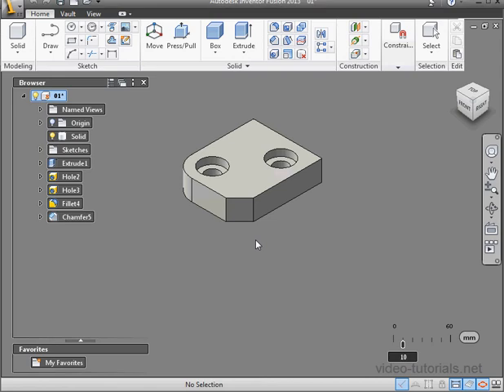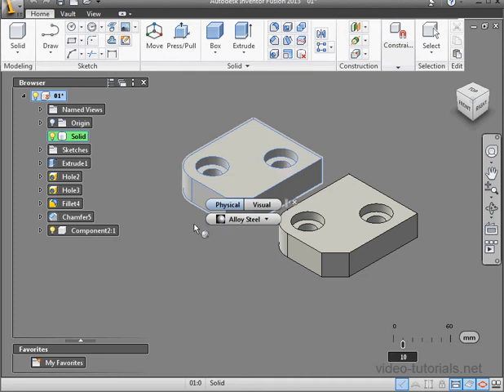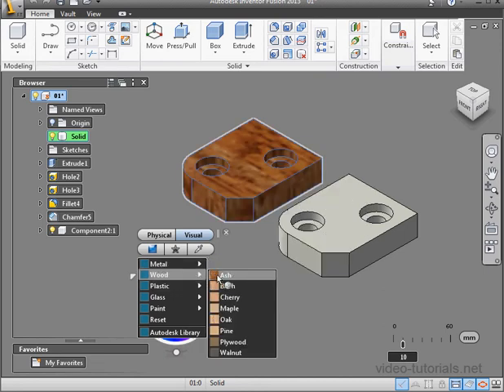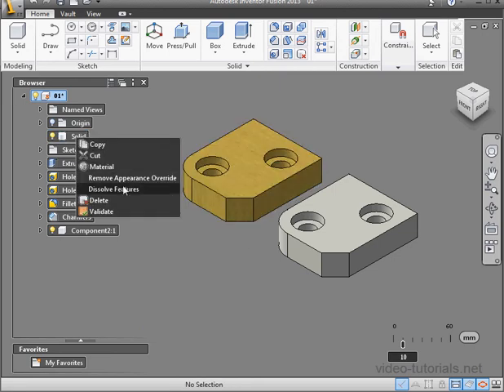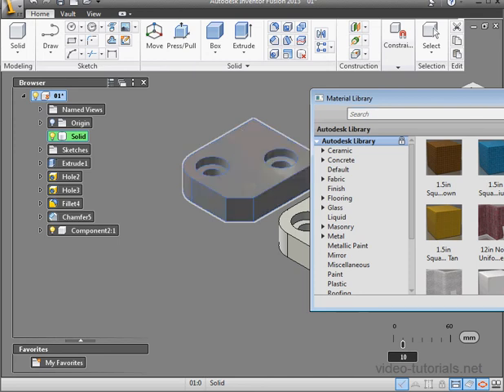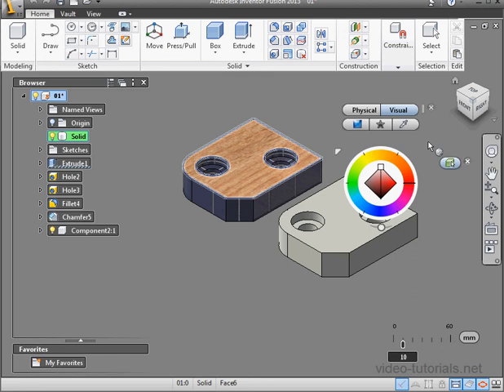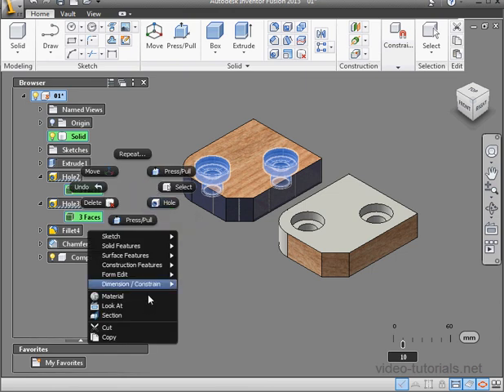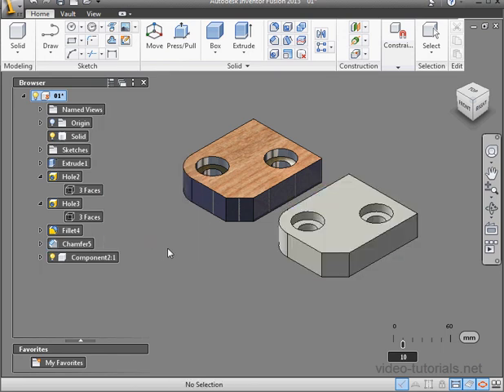53 Inventor Fusion Tutorials ( Material and Appearance)